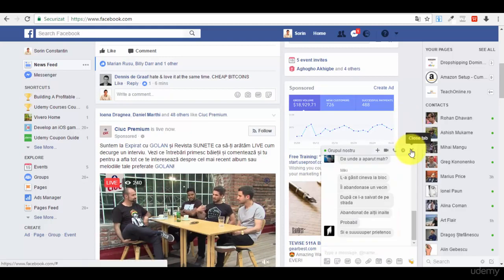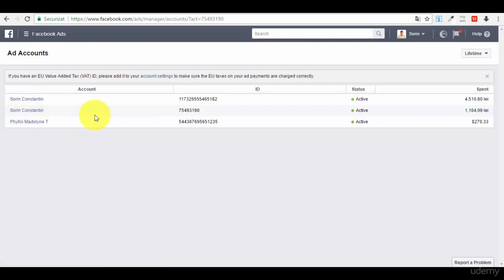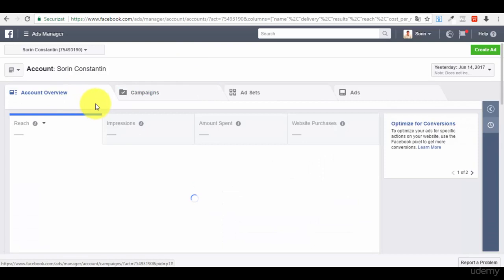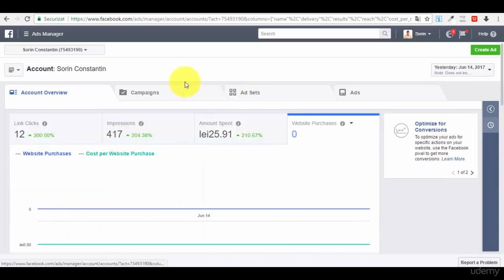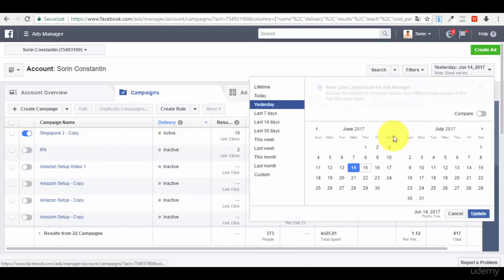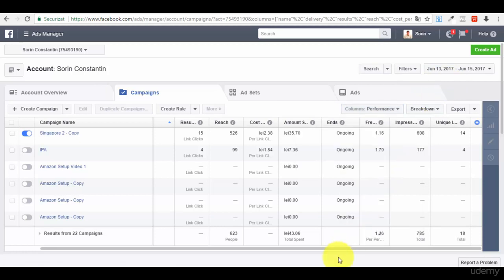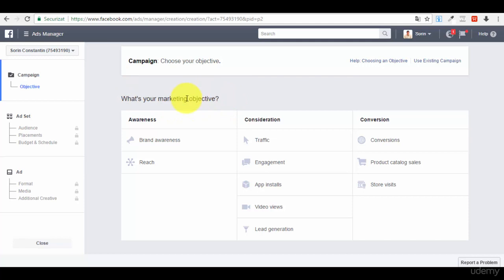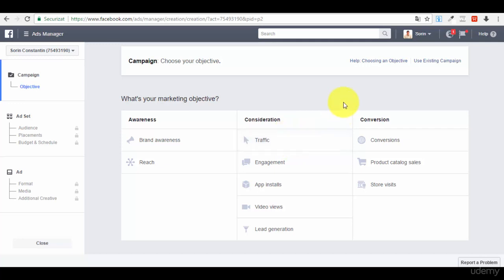Video Marketing & Facebook Video Ads Mastery : The Ads Account Dashboard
Video Marketing & Facebook Video Ads Mastery
Learn how to leverage the power of video marketing, social media and Facebook to launch successful video ads campaigns.